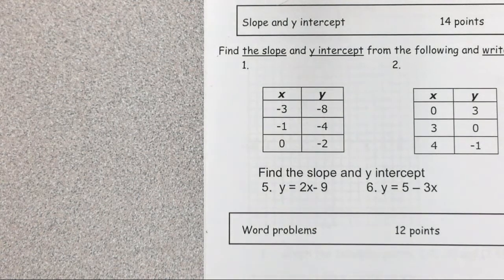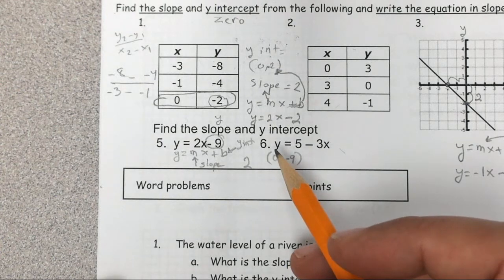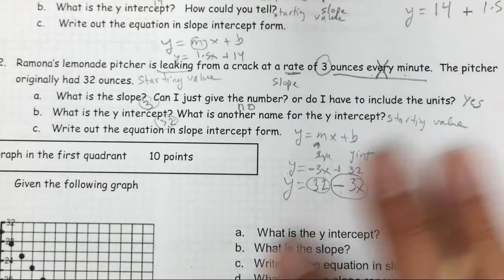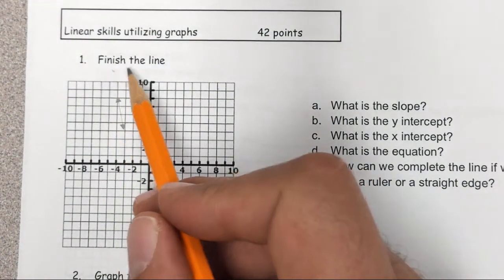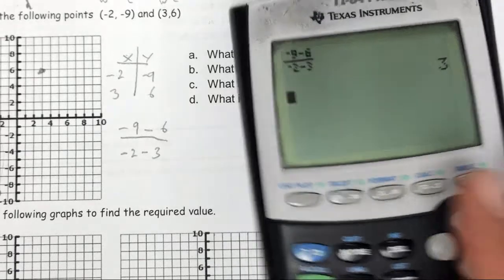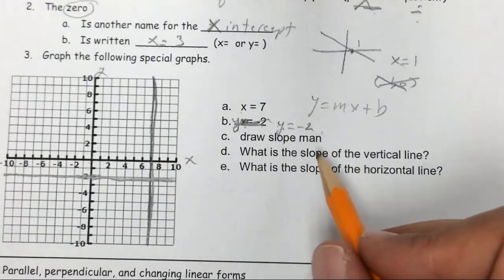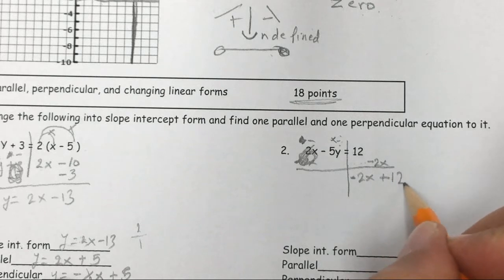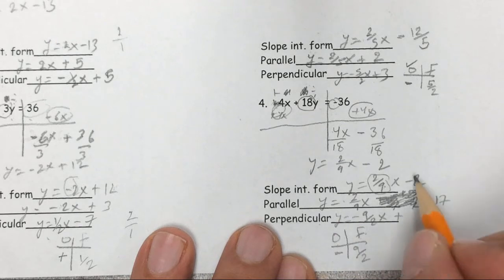Test 2 Review (2016-17)